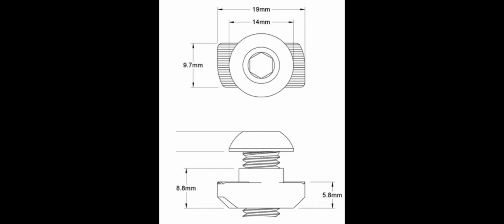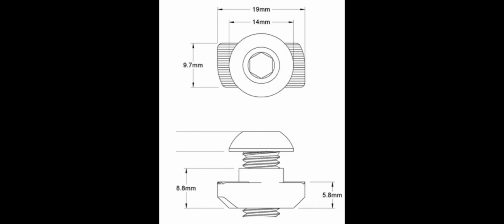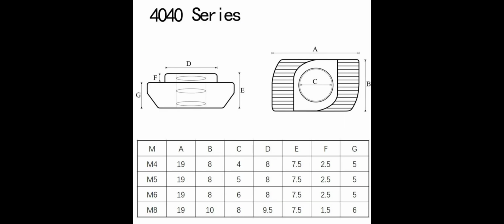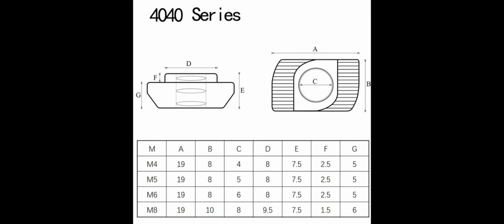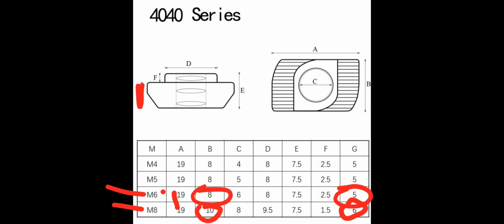T-nut Sizing for 40 & 45 Series T-slot (Tune M1 Camper)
Getting a Tnut that fits is harder than just buying 40 series M8 nuts!  You need to be sure Height, Width, and Length all fit inside the Tune T-slot, and these dimensions change for each Tnut manufacturer, change between 40 or 45 series extrusion nuts, and even change for bolt diameter M6 or M8 within same manufacturer and series!  Here are the Tune slot measurements, make sure your Tnuts are slightly smaller than these in all 3 dimensions.

I like these 40 series M8 Tnuts from Amazon.  They are not stainless steel but instead nickle plated carbon steel, but I have had no corrosion and these are a good fit and price for me:

Rierdge 50 Pcs 4040 Series Sliding T Nuts Metric M8 Thread Slide in Hammer Head T-Nut, Sliding T-Nuts for Standard 10mm T-Slot Aluminum Extrusion Profile